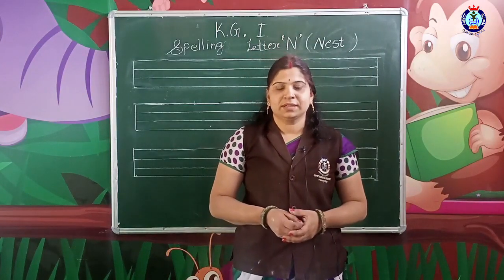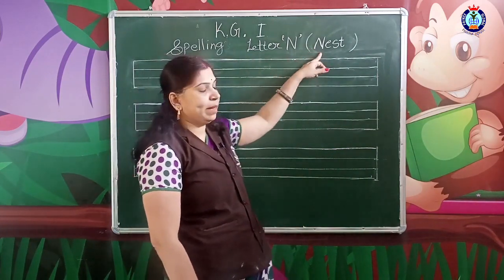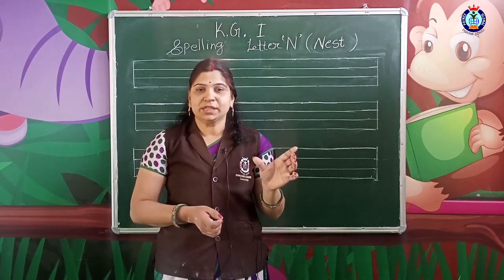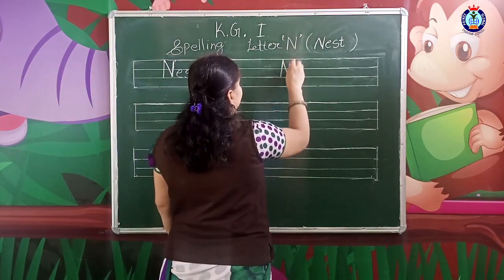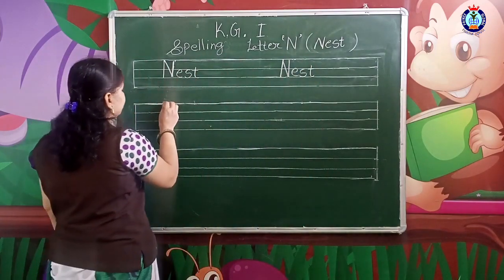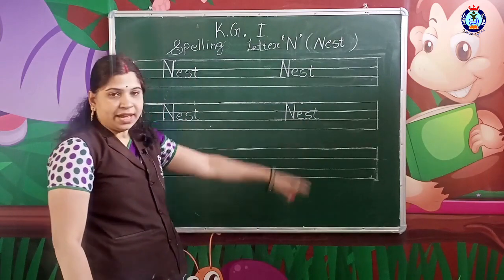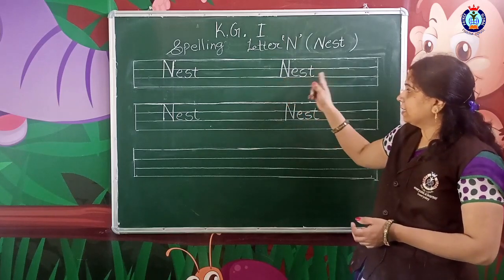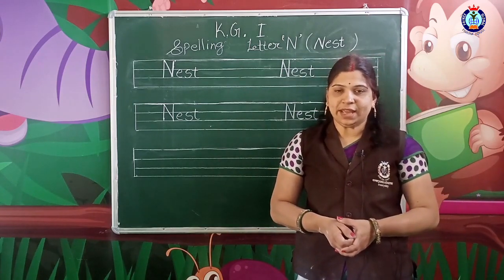KG - 1 English N